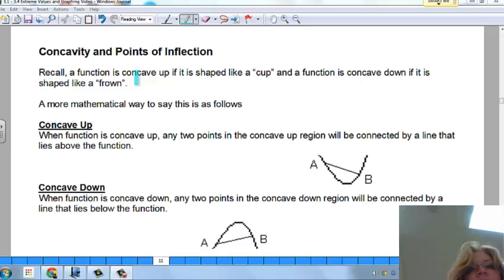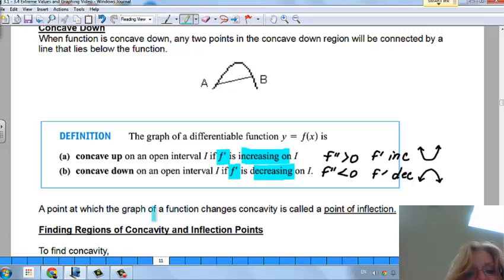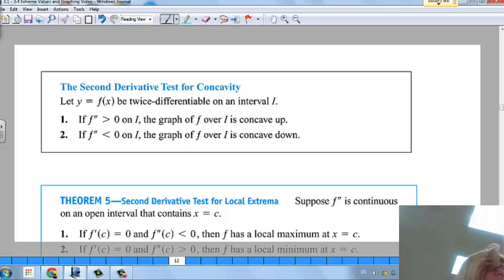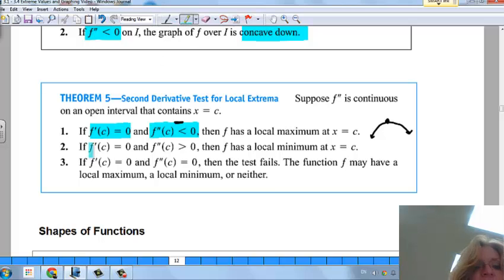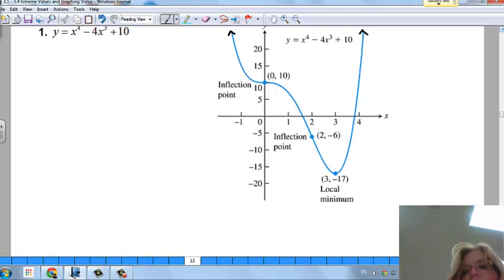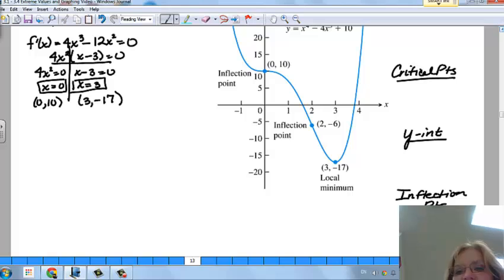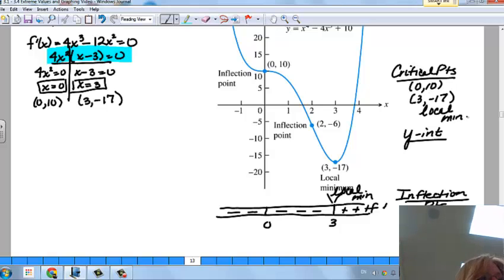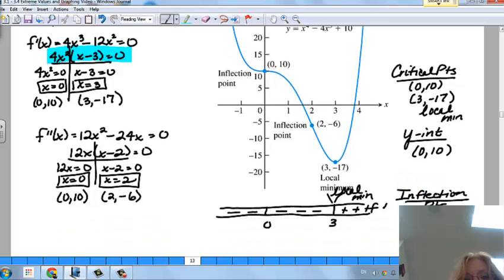6Extreme Values of Functions Inflection Points